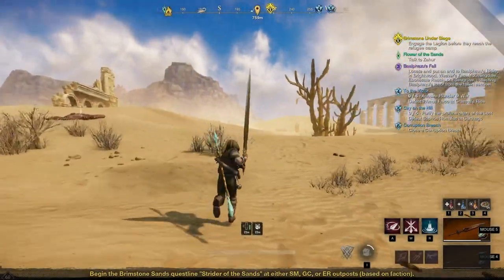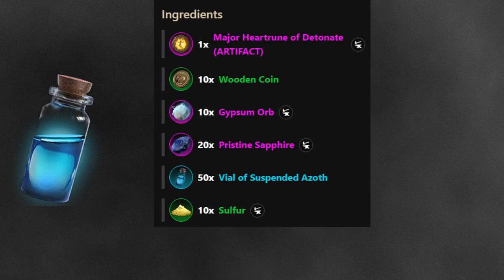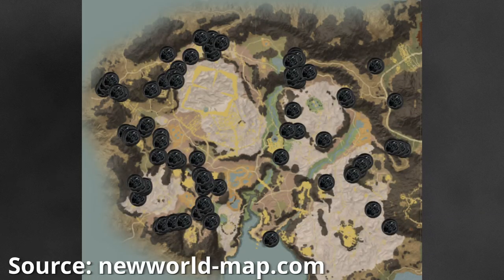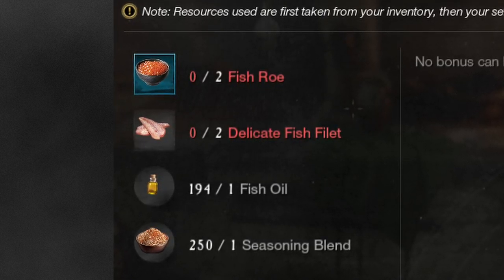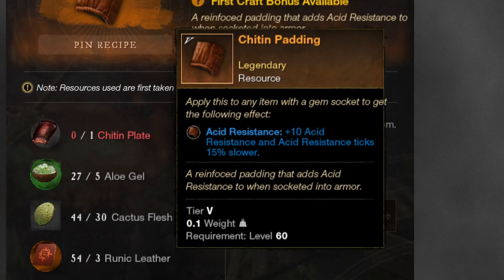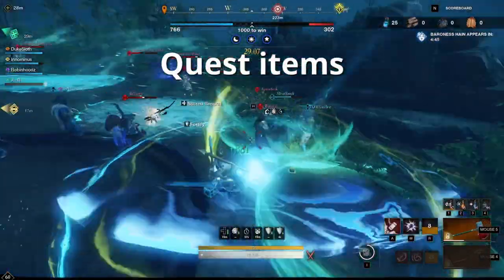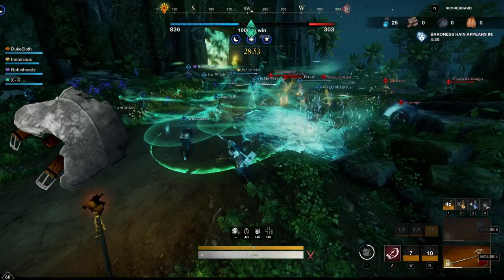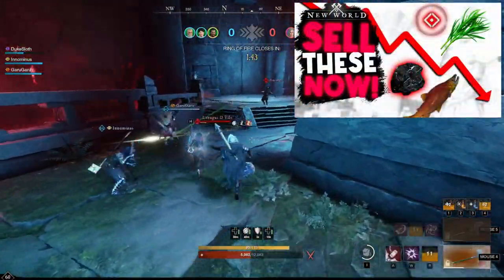Make Huge PROFITS By Buying Items BEFORE Brimstone Sands! ⚔️ New World Gold Guide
The New World Brimstone Sands patch is getting closer and if you want to start off the new zone with some extra cash, here are my recommendations for things to buy before Brimstone Sands. Some of the materials for Heartrunes and Runeglass gems can already be bought. Also, there will be plenty of people crafting Greatswords, both the Orichalcum version as well as named ones, which use a variety of materials already available to us. Fish Sauce is a new resource that uses things like Fish Oil and Delicate Fish Filet. There are plenty of other resources also covered in this video that you can buy to prepare for Brimstone Sands or sell on launch to make some profit.

Timestamps:
00:00 - Overview
00:27 - Heartrunes
01:37 - Risky Heartune materials
02:34 - Runeglass Gems
03:30 - New Food
04:49 - Greatswords
05:44 - Acid gear
07:02 - Gathering tools
07:56 - Quest items
08:42 - Infused Fragments
09:41 - Crafting
11:00 - What to SELL & Bonus Tip

MORE SLOTH:
Songs:
Paul Leonard-Morgan - Bells of Laguna Bend